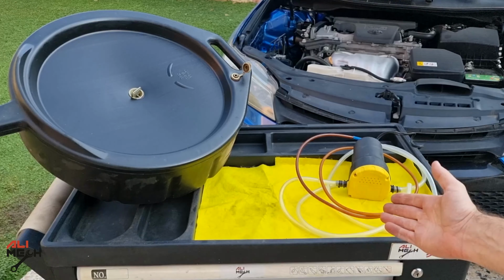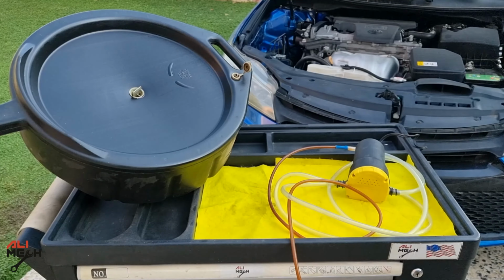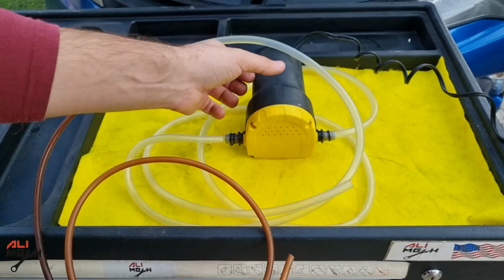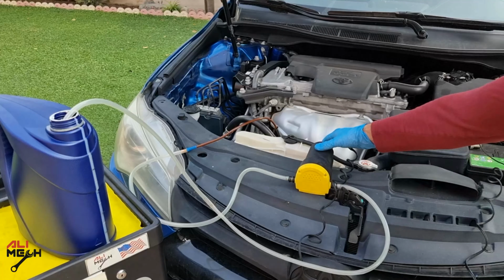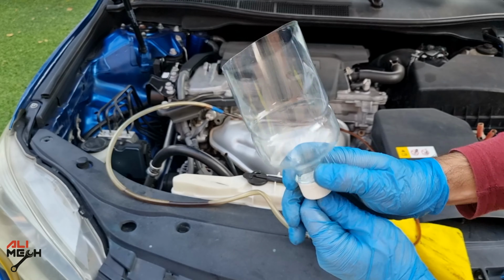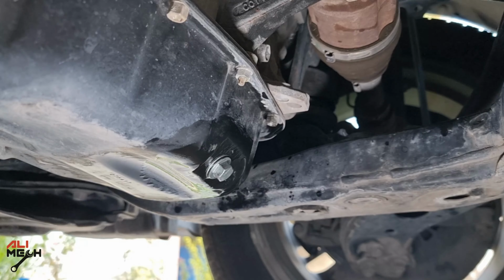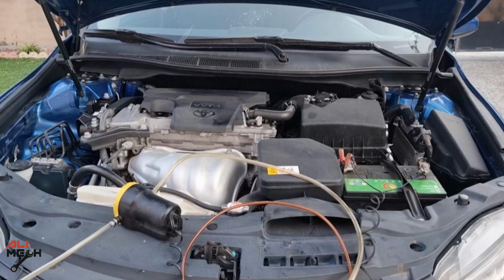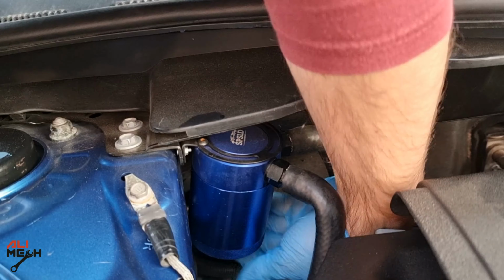Don't change engine oil like this!! /Drain oil vs Suction pump/How to change Toyota Camry Engine OIL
Mobil 1
short oil funnel
15 Quart Plastic Drain Pan
65-64mm Oil Filter Removal Tools
Brake cleaner
12V oil Extractor pump

Don't change engine oil like this!!
in this video i will be showing you drain oil vs suction pump, which one better and which one will give you complete oil drain
this will be also a fast way of How to change Toyota Camry Engine OIL
i also did a detailed video how change oil and filter on Toyota Camry 2.5L Engine OIL 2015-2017